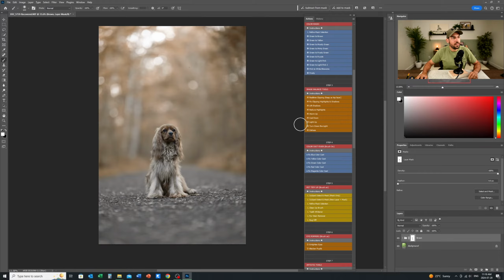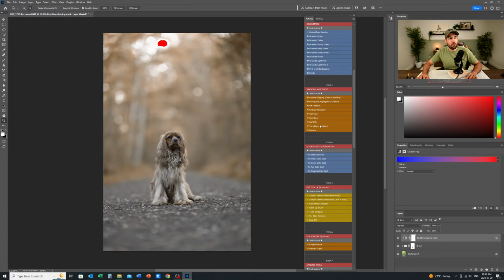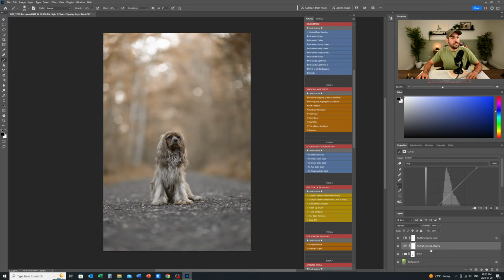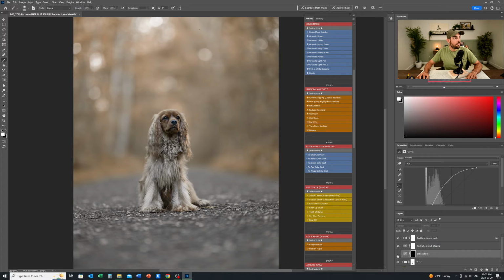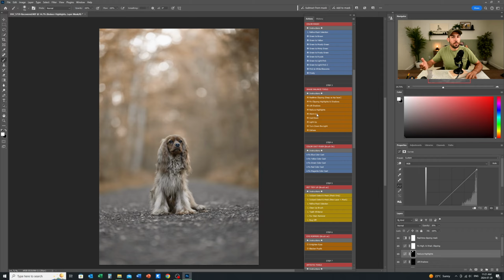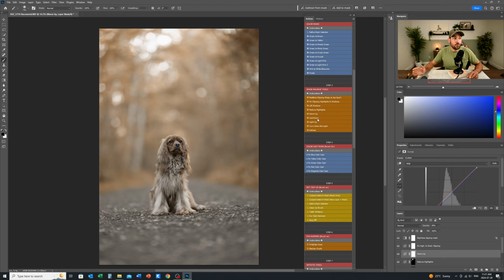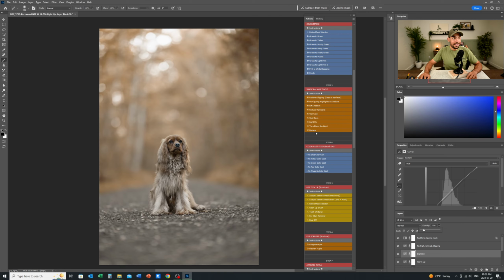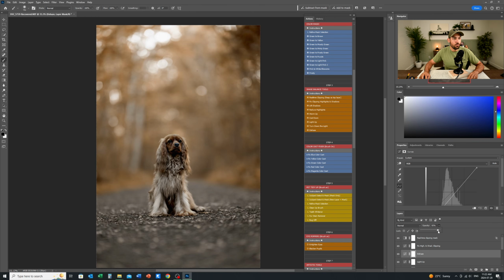Image balance tools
Welcome to the Purrfect Actions Tutorial!

Hi there! I'm Carlos, a professional pet photographer dedicated to helping you learn about the beautiful art of pet photography. In this tutorial, I'll guide you through my Purrfect Actions Pack, designed specifically for pet photographers who want to elevate their editing workflow and create stunning images effortlessly.

What is the Purrfect Actions Pack?
The Purrfect Actions Pack is a comprehensive collection of over 115 powerful Photoshop actions tailored to enhance your pet photography. Whether you're looking to add depth, warmth, or a touch of magic to your photos, this action pack has you covered.

💥 Huge Pre-Sale Alert!
From October 29 2024 to November 12 2024, you can get the Purrfect Actions Pack at a special pre-sale price. Plus, when you purchase during the pre-sale, you'll receive a bonus overlay pack with 16 overlays such as bokeh, light rays, and more absolutely free!

I hope this tutorial helps you get the most out of the Purrfect Actions Pack. Happy editing!